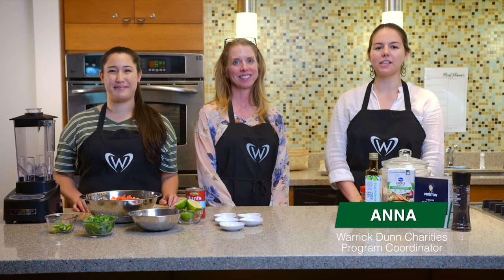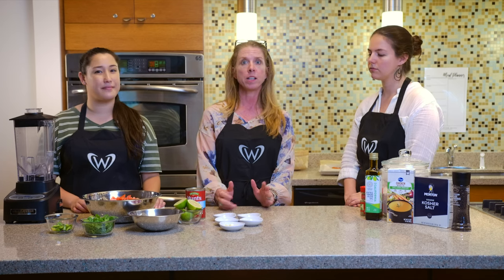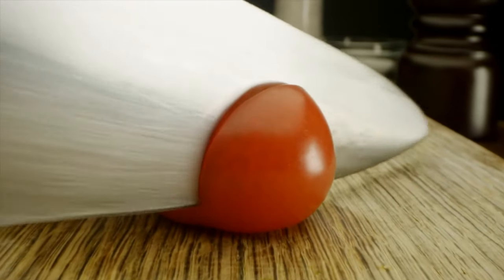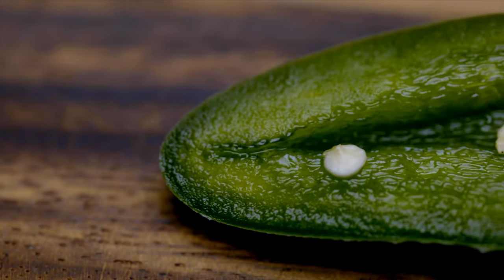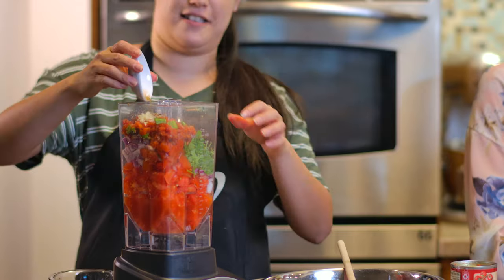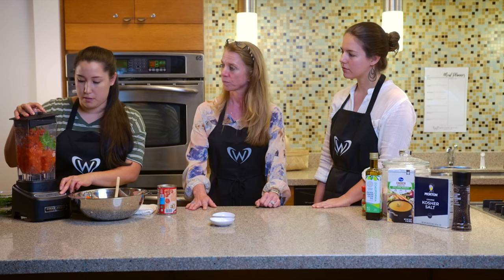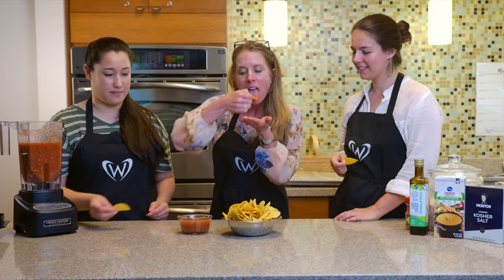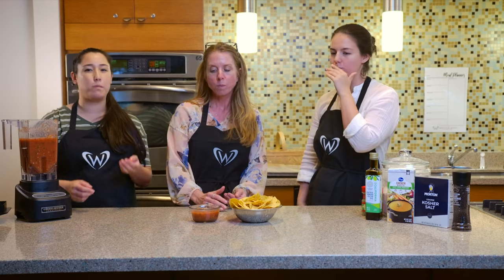SCULPT Cooking Series: How To Make Salsa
Have you ever wondered what to do with all those delicious summer vegetables before they go bad, especially tomatoes? Well, we have some great recipes for you to try and we encourage you to get the kids involved, too! WDC has partnered with the Dietetics Program at Life University to share delicious recipes and cooking tips so be sure to watch the first of three easy recipes in our Tomato vlog series! We’ve also provided the recipe for you below!

Tomato Salsa Recipe

INGREDIENTS
1 1/4 lbs ripe tomatoes (about 5 – 6)
1 (14.5 oz) can petite diced tomatoes
2 green onions ends trimmed, chopped into thirds
1/3 cup chopped red onion (about 1/4 of a medium)
1 jalapeno pepper, seeded and roughly chopped (can omit if you don’t like spicy)
1/3 cup fresh cilantro (about a handful)
1 large clove garlic, roughly chopped
2 Tbsp fresh lime juice
1/2 tsp chili powder
1/4 tsp ground cumin

INSTRUCTIONS
Combine all ingredients in a food processor and pulse in 1 second bursts until all ingredients are finely chopped.
Serve with tortilla chips. Note that salsa always tastes best after it’s been refrigerated for a few hours, so if time allows, let the flavors marinate together before serving.
Store in refrigerator up to 1 week in airtight container.

Learn more about our other programs:

Count on Your Future
Helping families achieve financial empowerment.

SCULPT
Better health through better living.

Hearts for Community Service
Reward Kids Who Serve Their Communities

Video Produced By: Moolou Vision